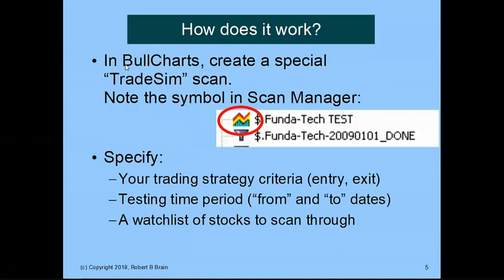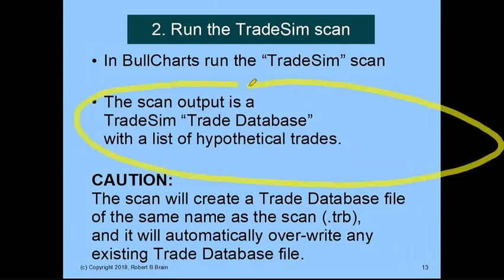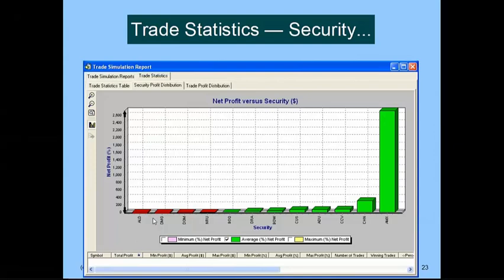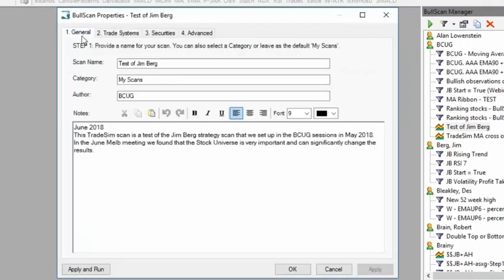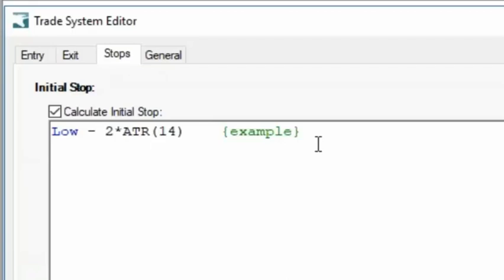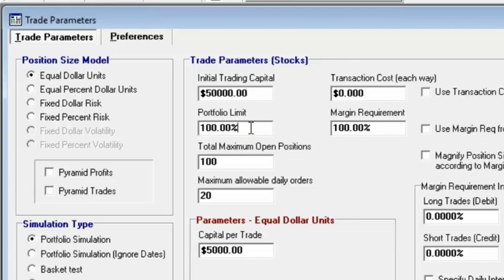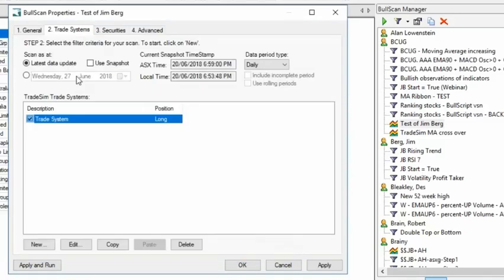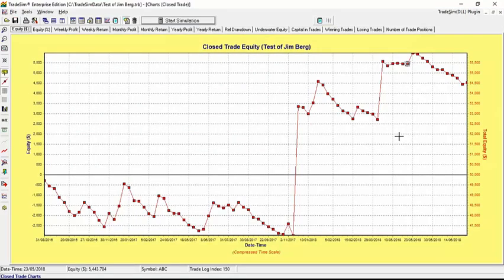TradeSim introduction - for back testing with BullCharts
The TradeSim software module is used for back-testing sharemarket trading and investing strategies in the BullCharts charting system. This 34 minute video explains how BullCharts and TradeSim work together, and includes a demonstration to show the steps involved, and some of the things to watch out for.